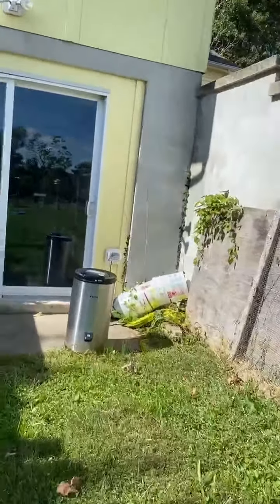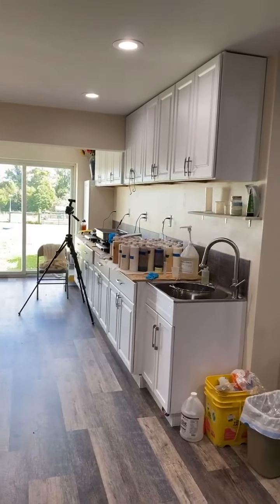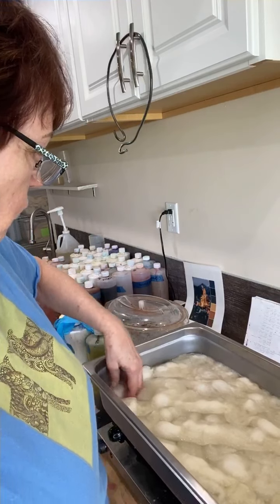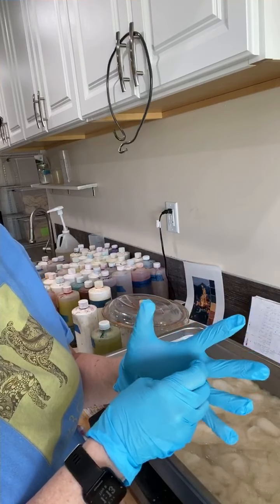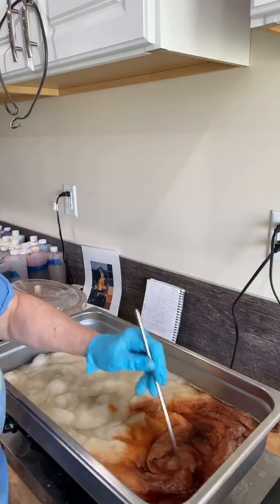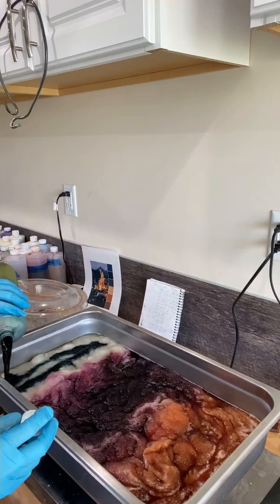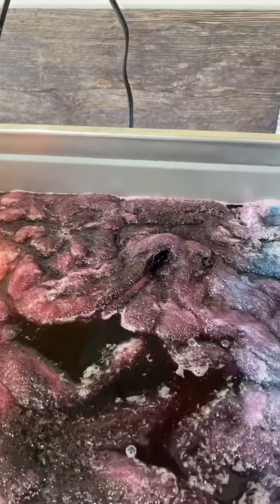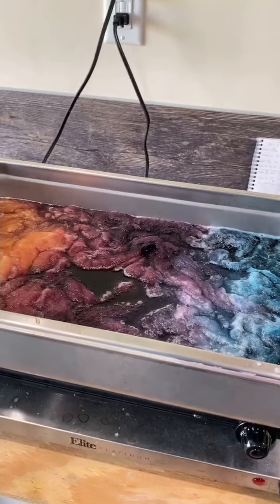A visit to my dye studio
Come inside my studio and see me dye some roving.